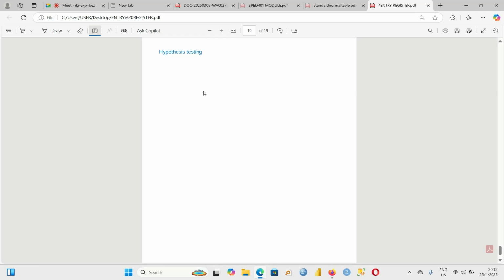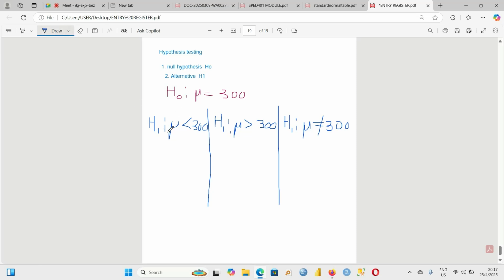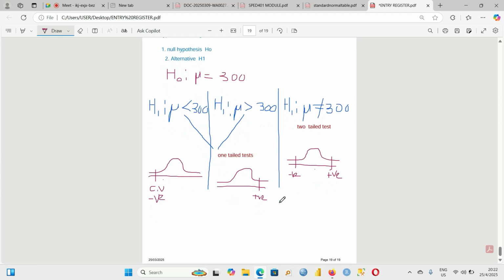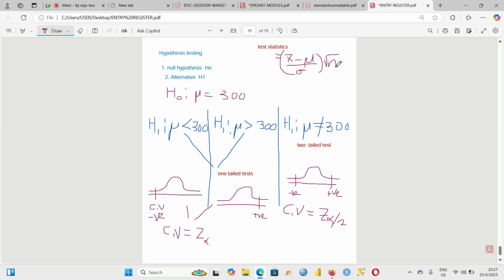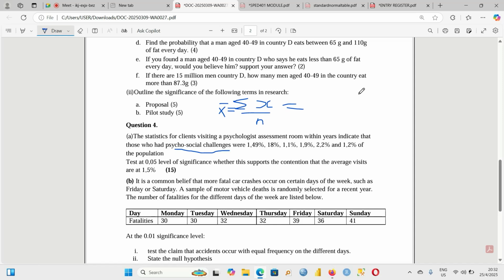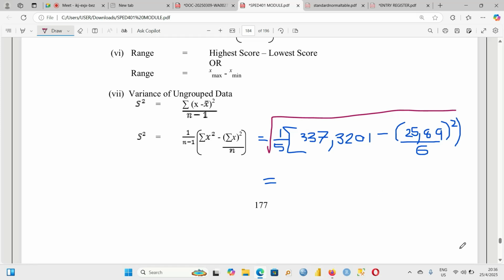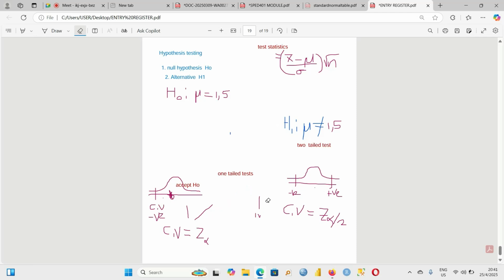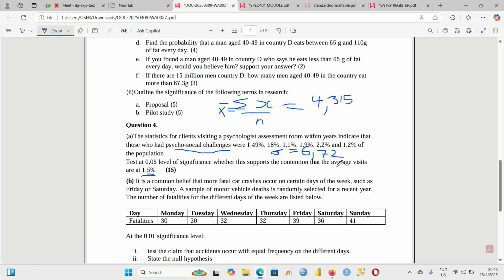introduction to hypothesis testing